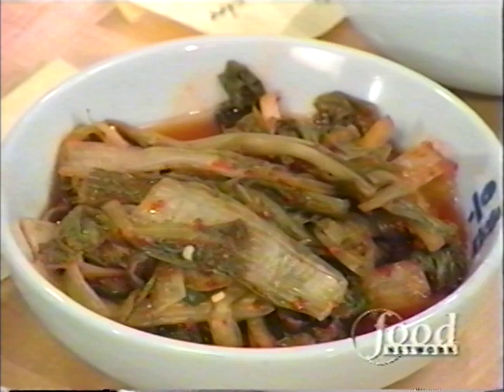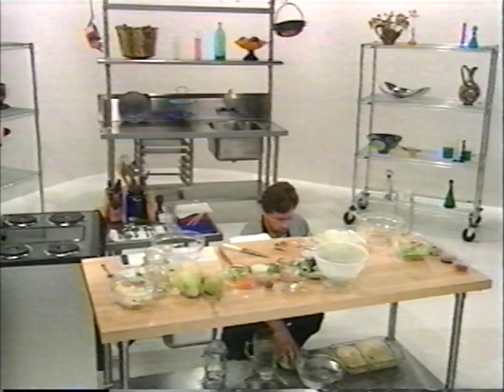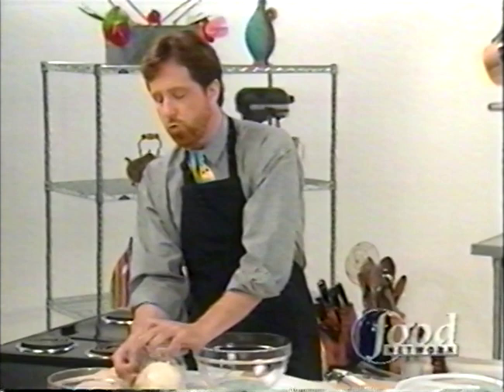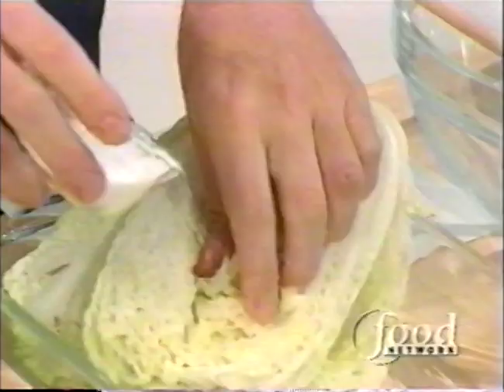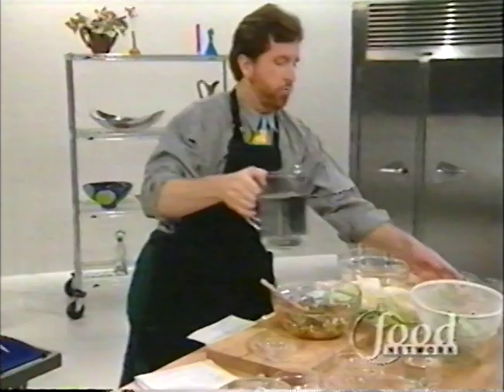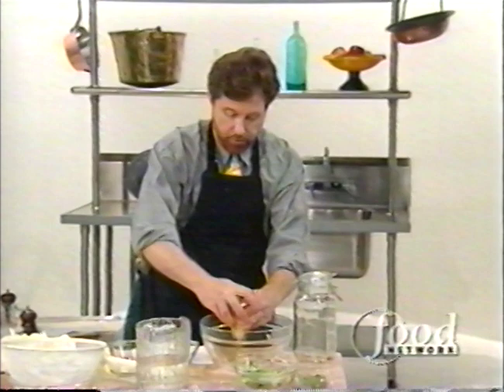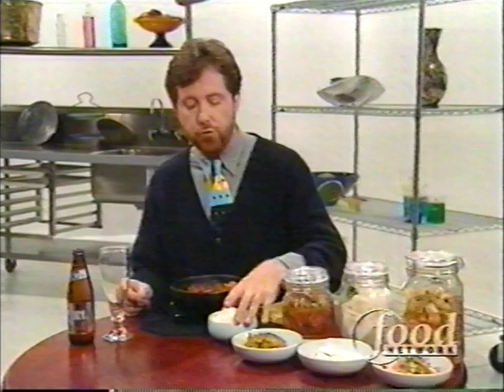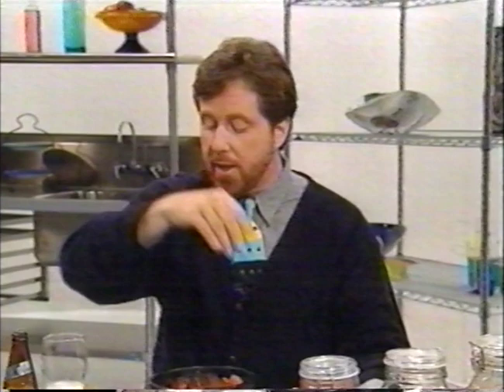Taste with David Rosengarten: Kimchi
Taste with David Rosengarten: Kimchi (originally broadcast on The Food Network in 1994)